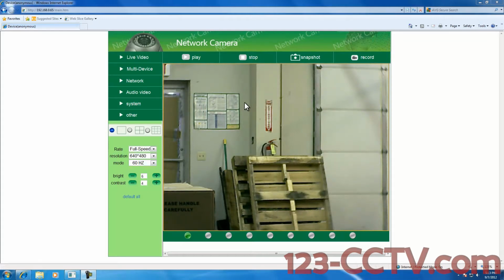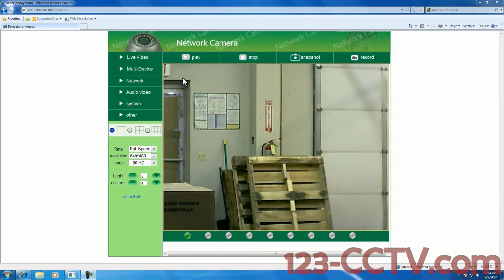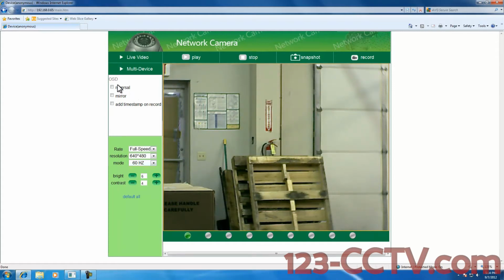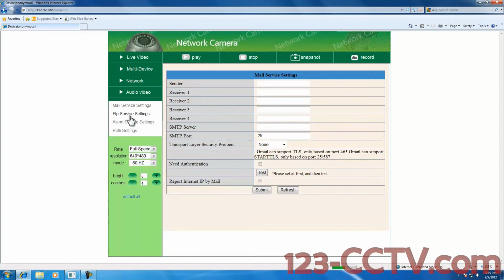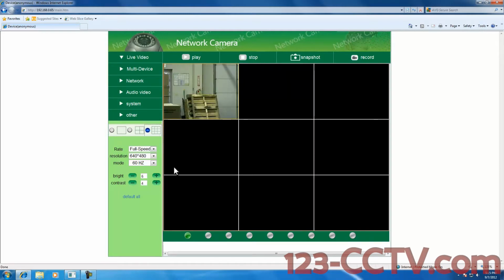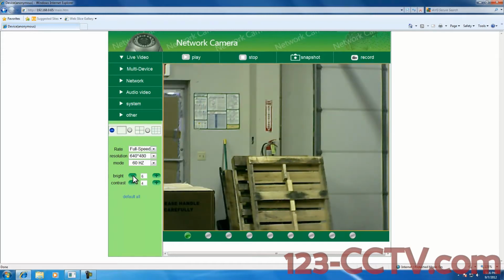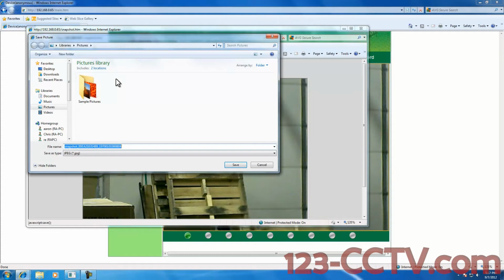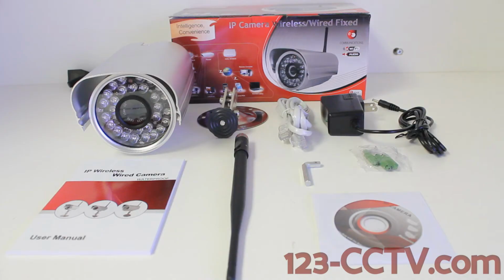Wireless Outdoor Ip Camera 602IRWS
This is a quality and fuctionality